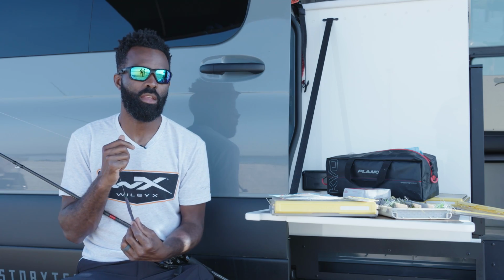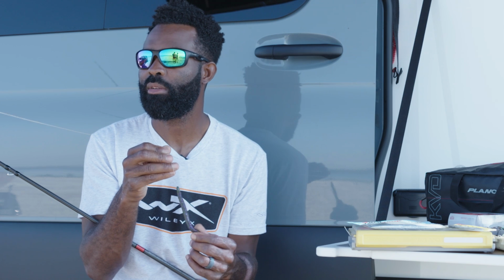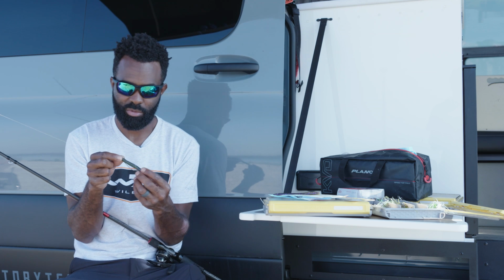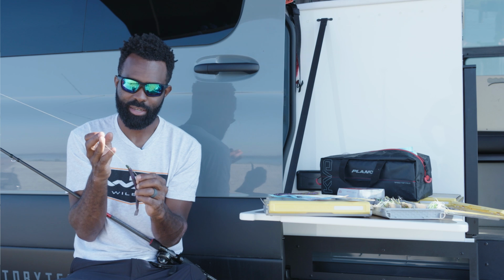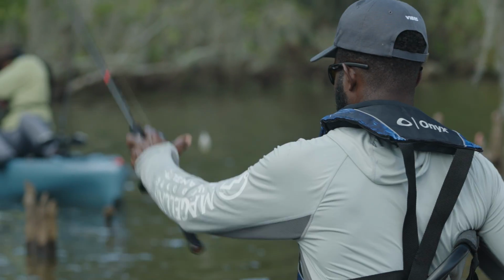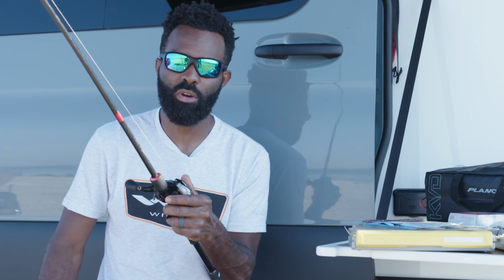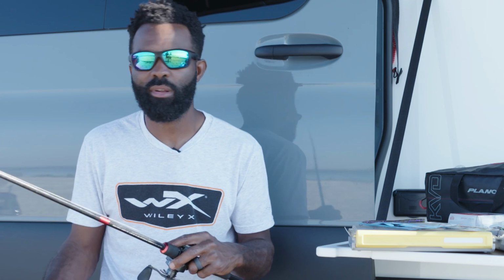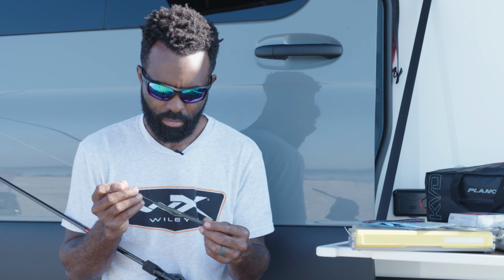Soft Plastics Are IMPORTANT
I have new Camo hats available!